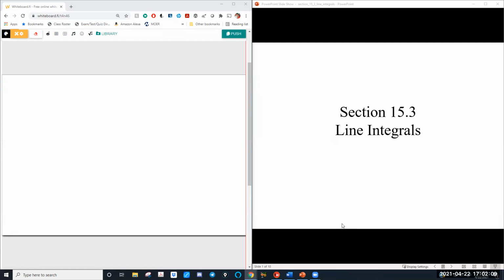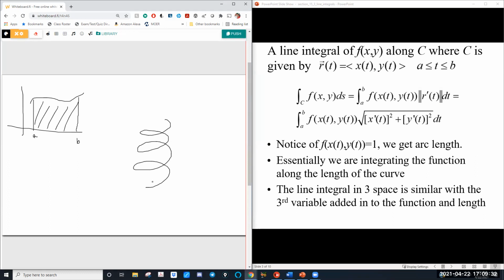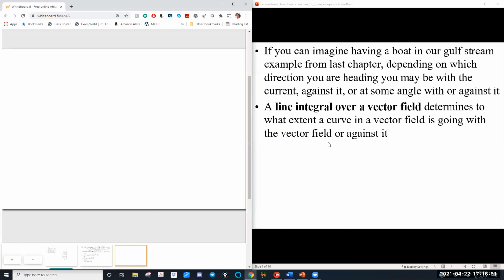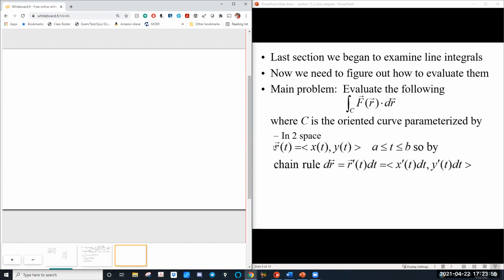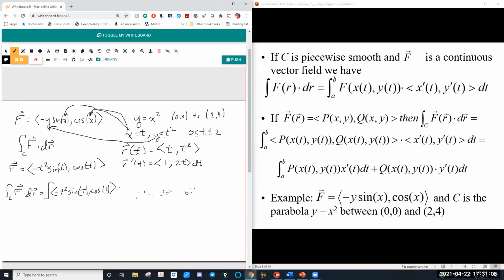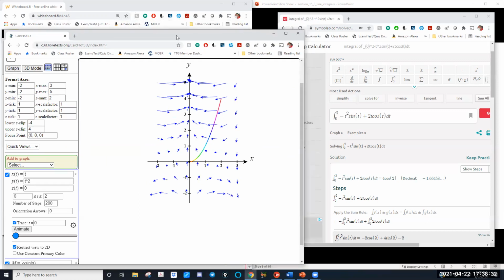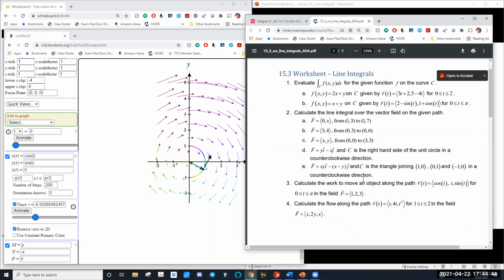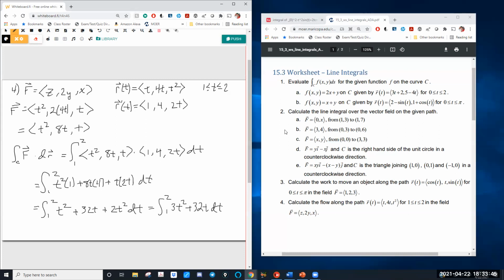Introduction to Line Integrals - Over functions and vector fields